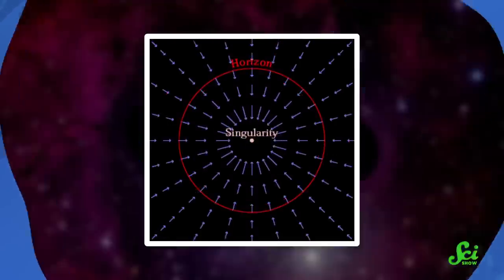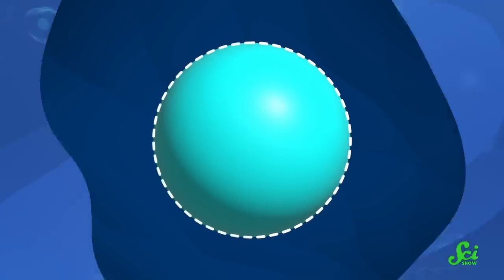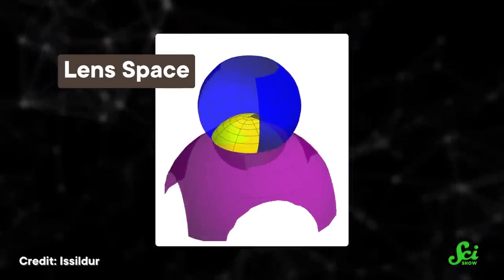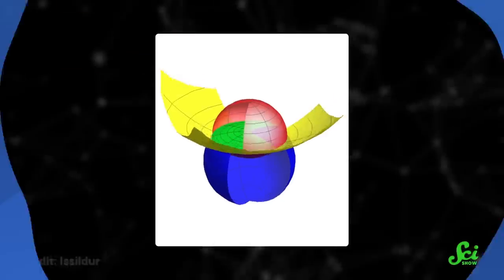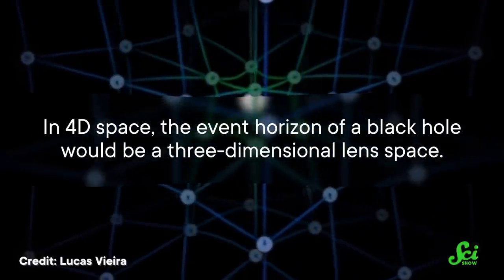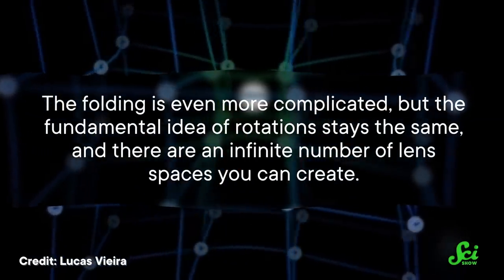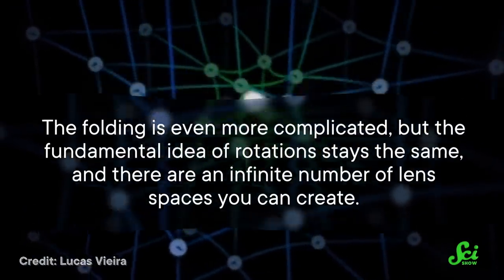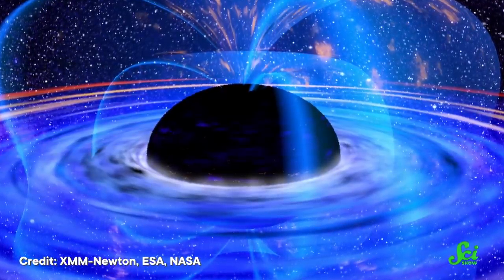What Shape Are Black Holes? Yes.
What shape is the event horizon of a black hole? Well, the answer to that question changes if our universe is hiding an extra dimension (or more). Black holes could come in an infinite number of shapes — including a precisely spinning hyper-donut and a family of crumpled up spheres called lens spaces.

Hosted by: Stefan Chin (he/him)

Sources:
Interview: Dr. Melissa Zhang